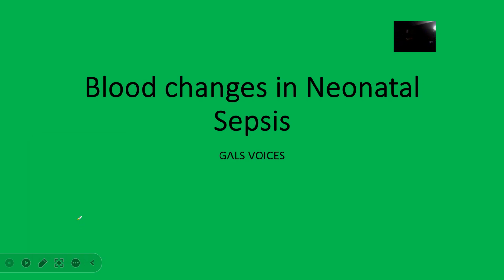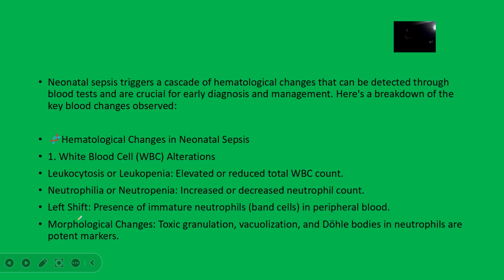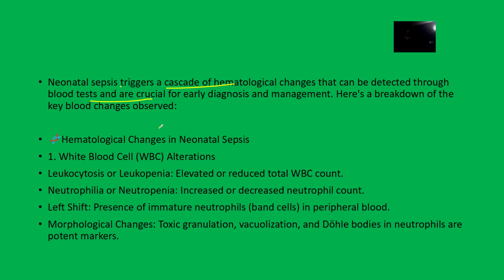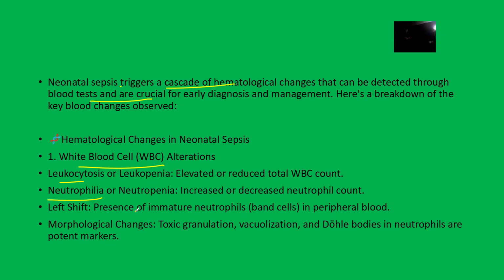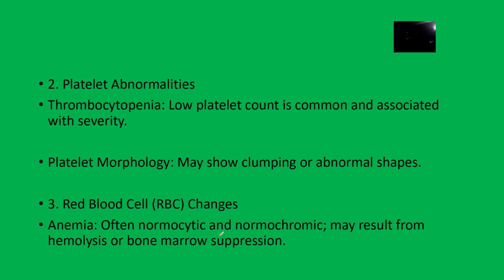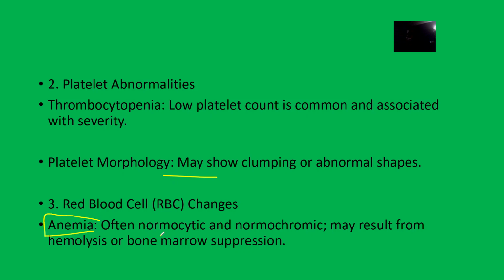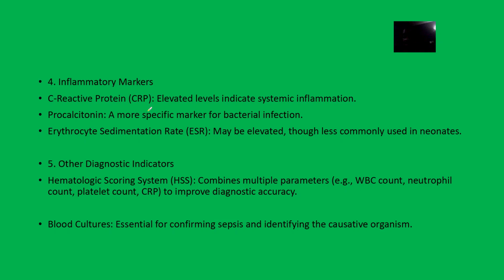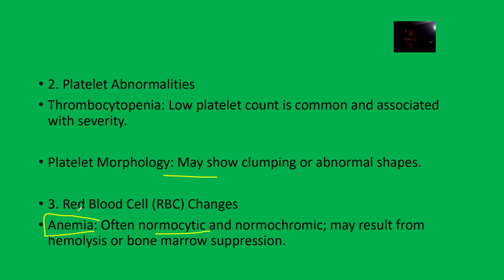Blood changes in Neonatal Sepsis or Hematological Changes in Neonatal Sepsis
Neonatal sepsis triggers a cascade of changes in the blood that reflect the body’s inflammatory and immune response to infection. Here’s a breakdown of the key hematological changes often seen:

🧪 Hematological Changes in Neonatal Sepsis
1. White Blood Cell (WBC) Count
Leukocytosis (↑ WBC): May indicate infection, but not always present.

Leukopenia (↓ WBC): More concerning in neonates; suggests immune suppression.

Neutropenia or Neutrophilia: Abnormal neutrophil counts are common.

Left shift: Increased immature neutrophils (band cells), indicating active infection.

2. Platelet Count
Thrombocytopenia (↓ platelets): A hallmark of sepsis, often due to consumption in systemic inflammation or DIC (disseminated intravascular coagulation).

3. C-Reactive Protein (CRP)
Elevated CRP is a sensitive marker of inflammation and infection.

Serial measurements help monitor response to treatment.

4. Procalcitonin
Elevated levels are more specific for bacterial infection.

Useful in distinguishing bacterial sepsis from other causes of inflammation.

5. Blood Culture
Gold standard for diagnosis.

Positive cultures confirm sepsis and help identify the causative organism.

6. Other Markers
Elevated lactate: Indicates poor tissue perfusion.

Elevated cytokines (e.g., IL-6, TNF-α): Reflect systemic inflammatory response.

Coagulation abnormalities: Prolonged PT/aPTT, low fibrinogen, elevated D-dimer in severe cases.

🧠 Clinical Insight
These changes are not diagnostic on their own but help build a clinical picture. Early recognition and treatment are critical, especially since symptoms in neonates can be subtle.